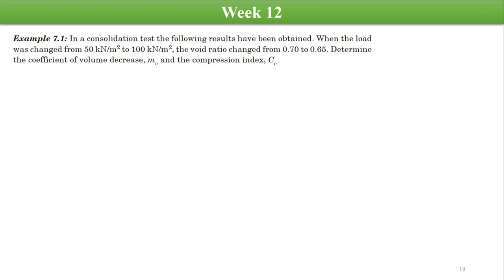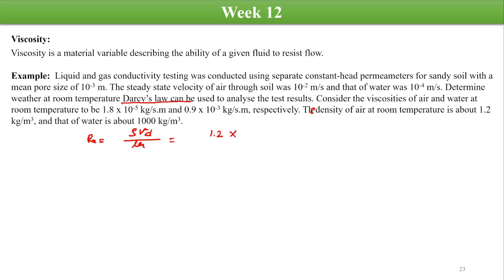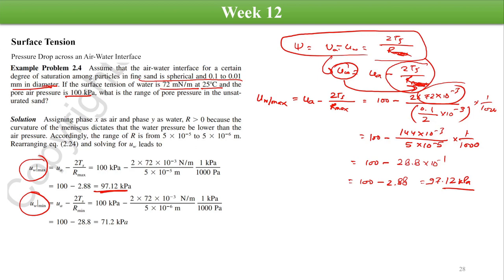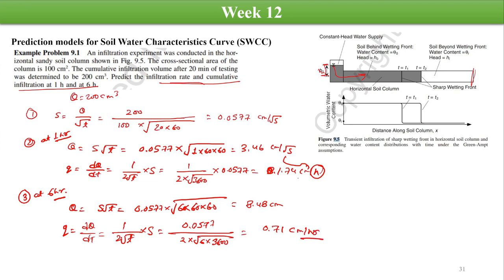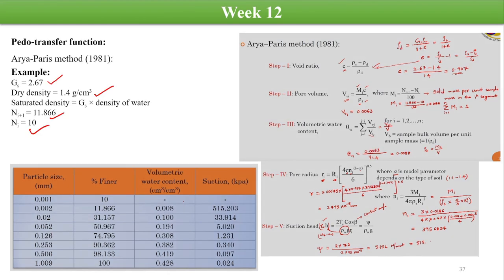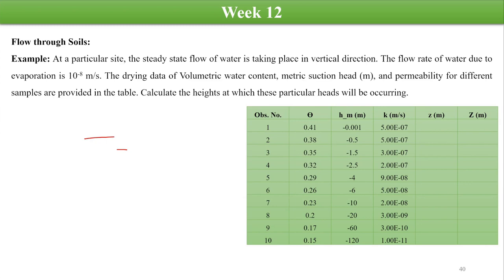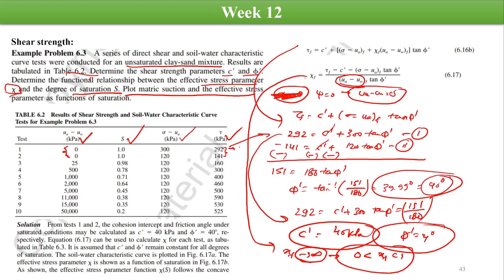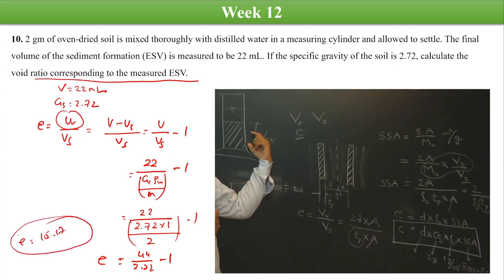Week-12 NPTEL: Unsaturated Soil mechanics Tutorial Class | PMRF